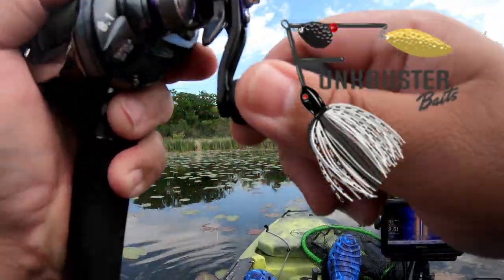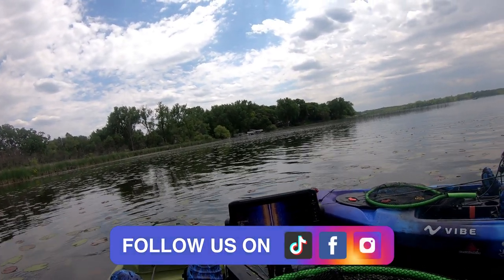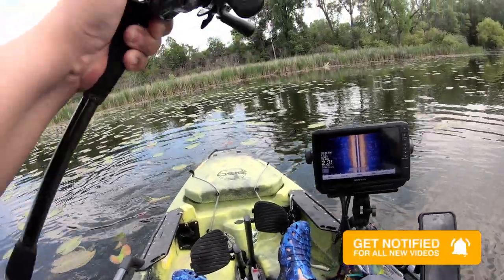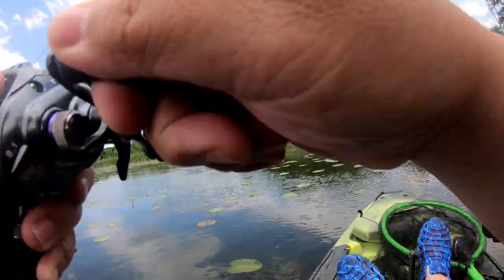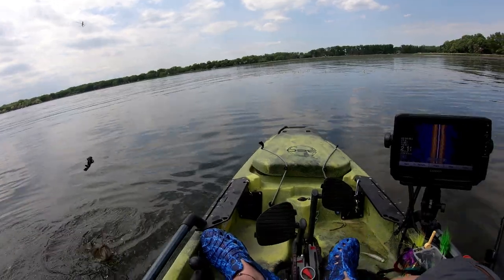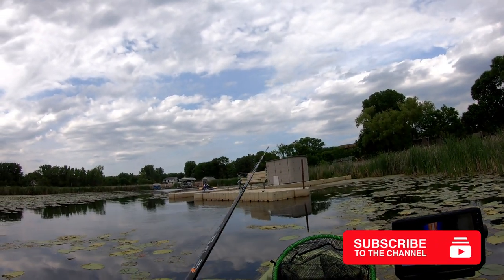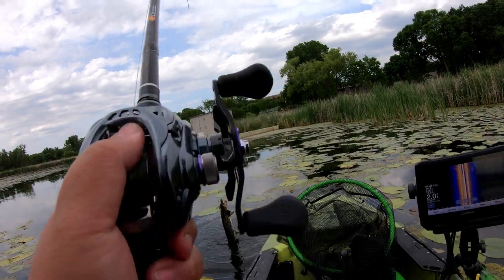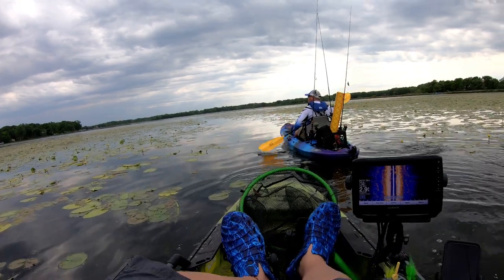Just Another Day at the Office! | Kayak Bass Fishing | Day Before Tournament | Hobie Kayak | Vibe